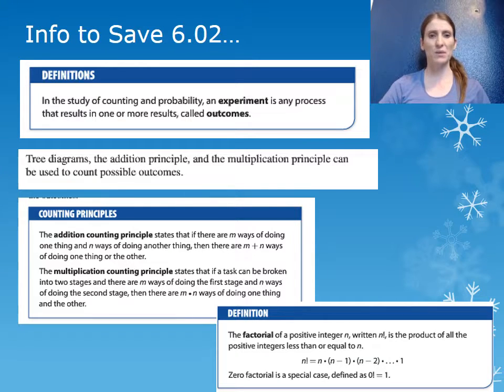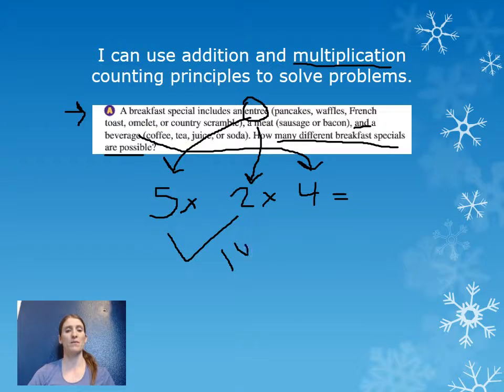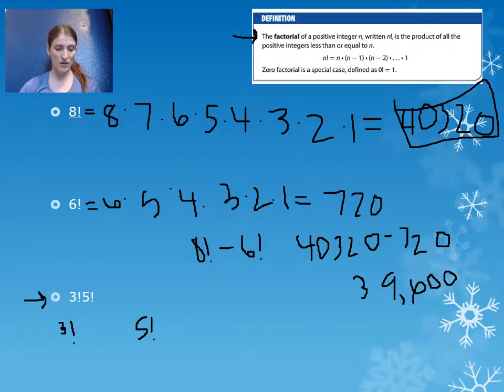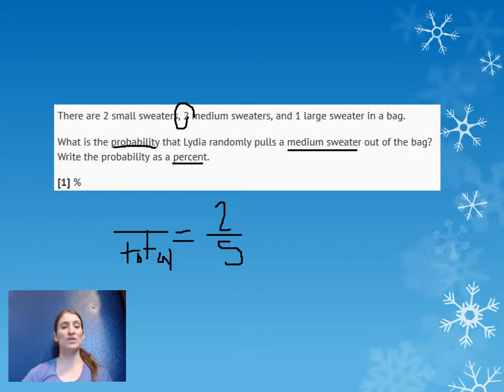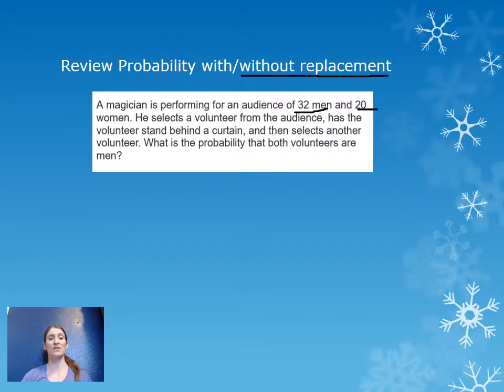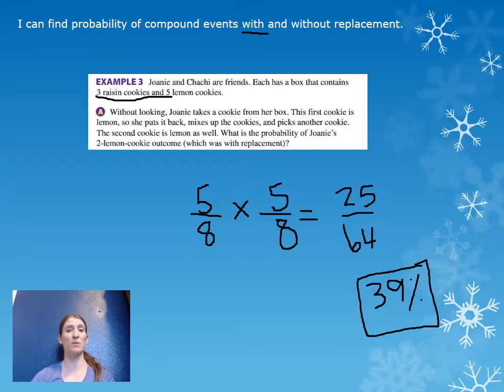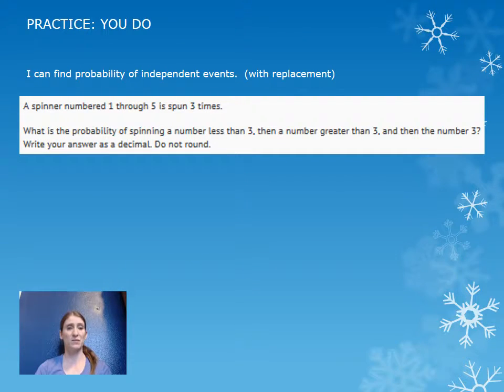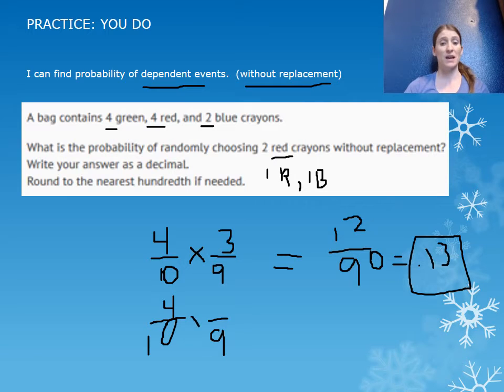Unit 6 Part 1 Review